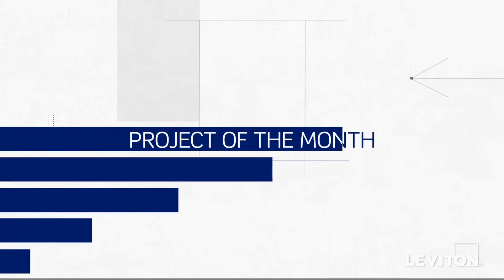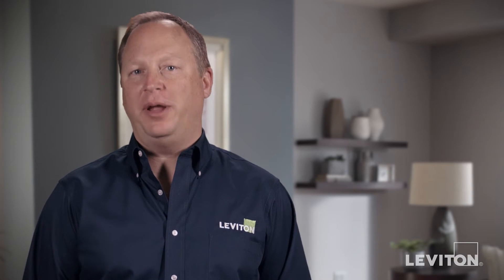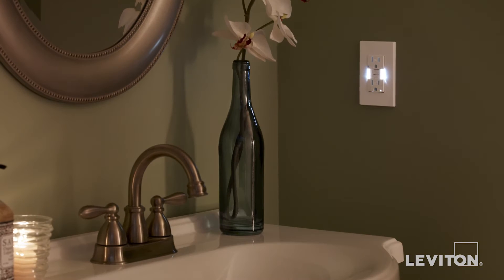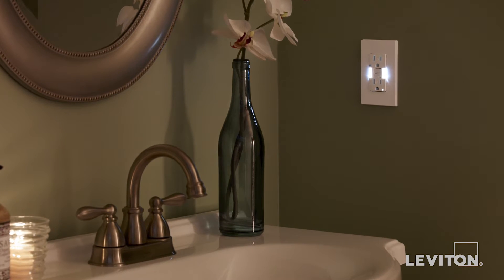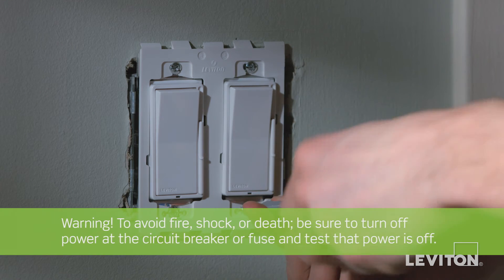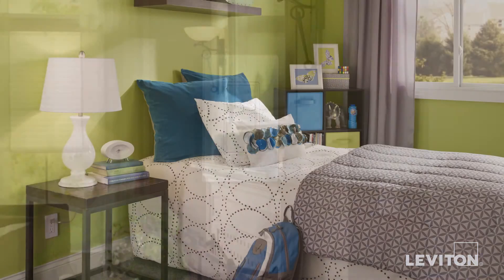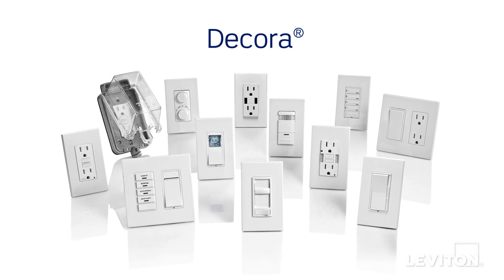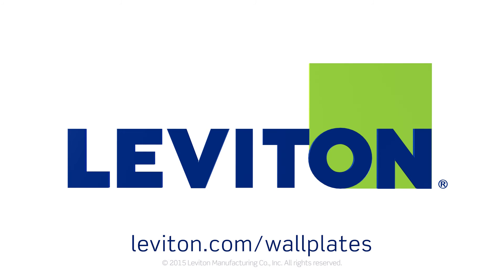Leviton Project of the Month: Decora Plus™ Screwless Wallplates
Go modern with Leviton Decora Plus™ Screwless wallplates, which install fast and flawlessly. Sleek, versatile and convenient, Leviton Decora Plus Screwless wallplates can stand up to heavy use while coordinating perfectly with paint or wall coverings. Think of them as the finishing touch to giving a home its signature look.